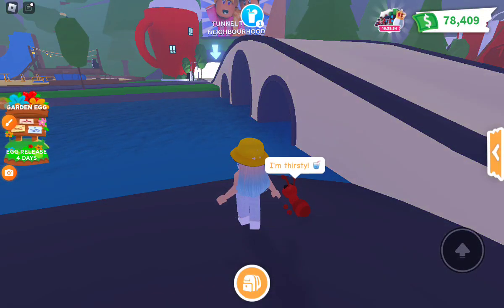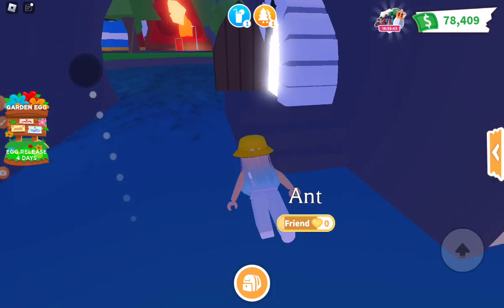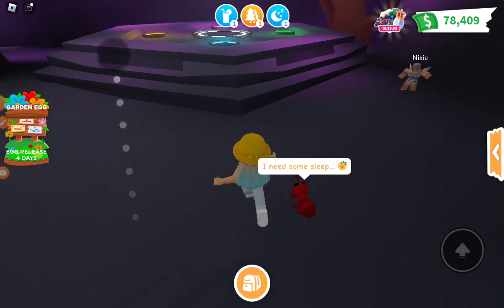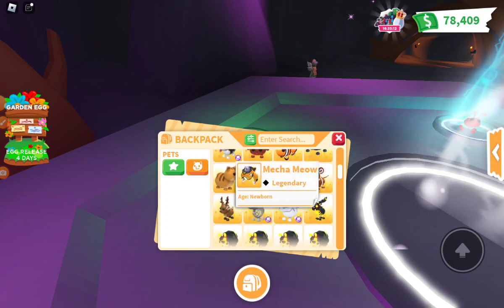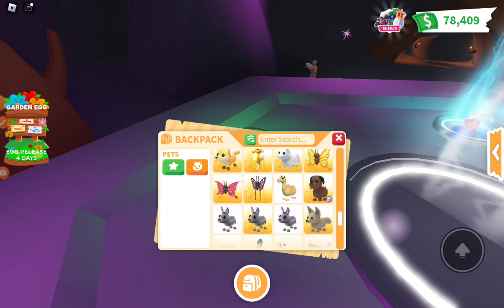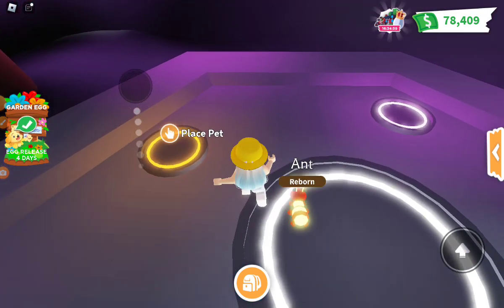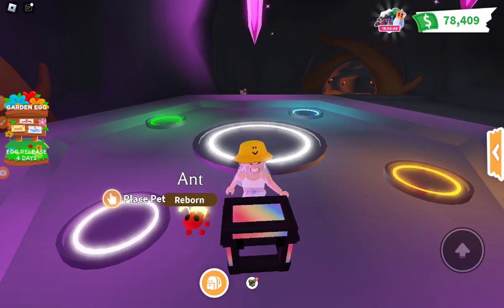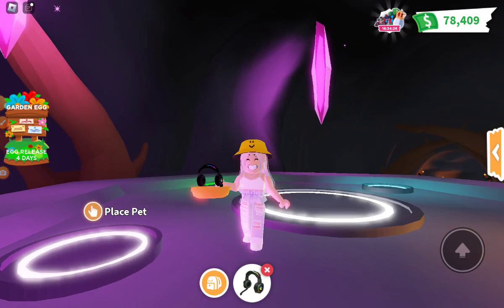Making a neon ant in adopt me!